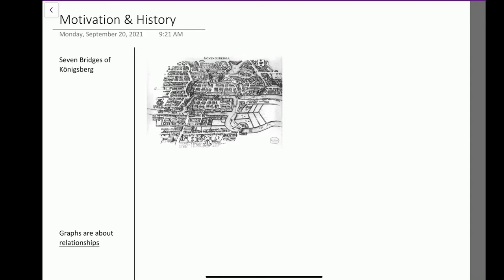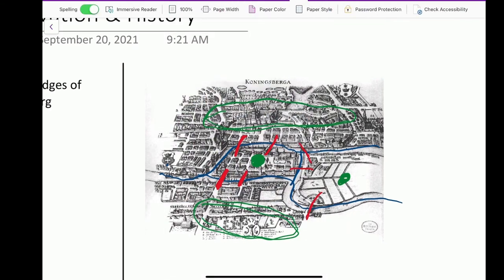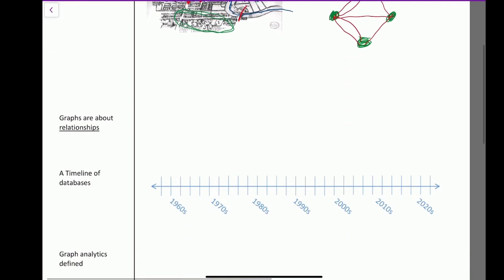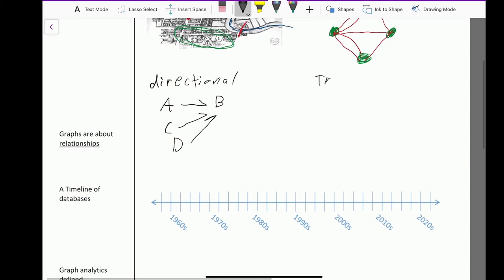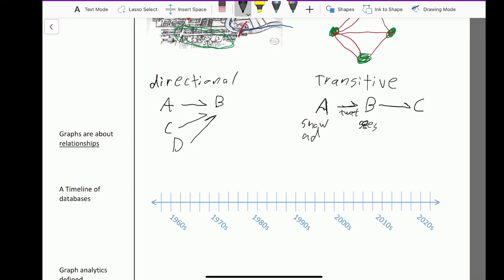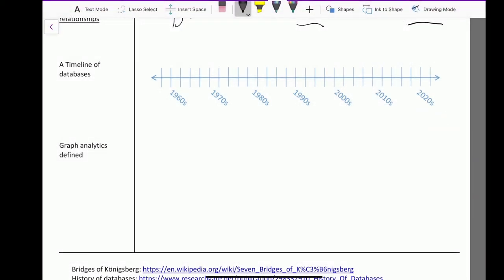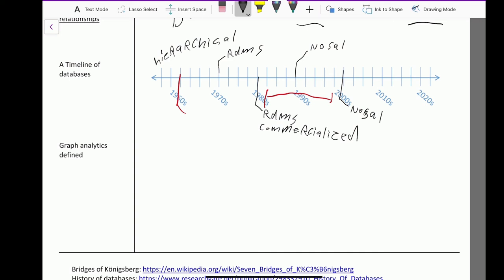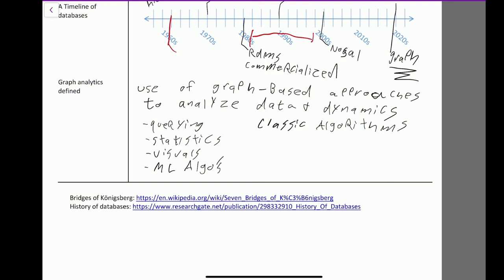Grokking Graph Analytics and Algorithms. Full Course. 1: Motivation